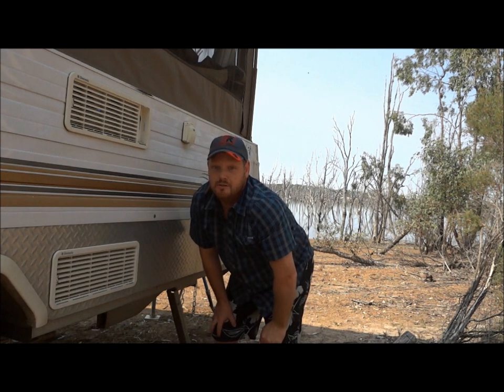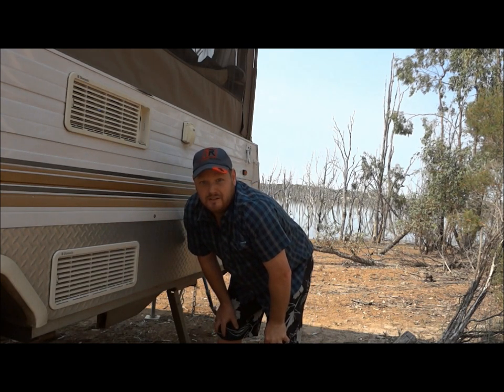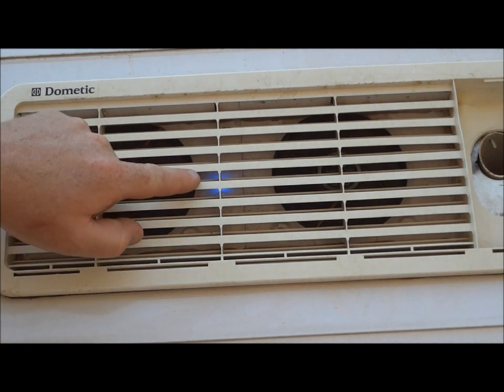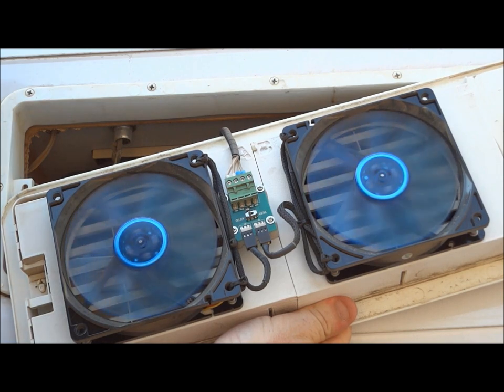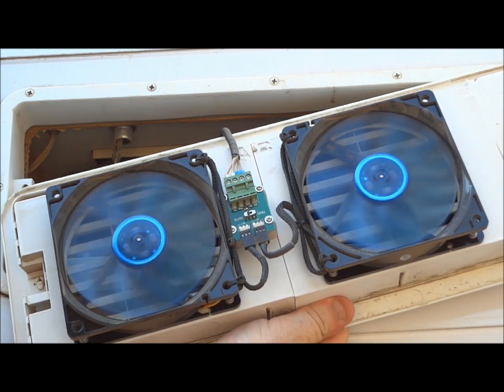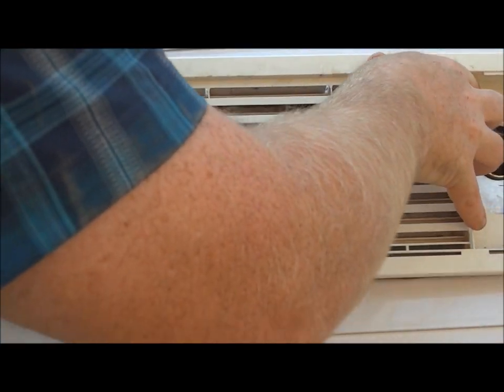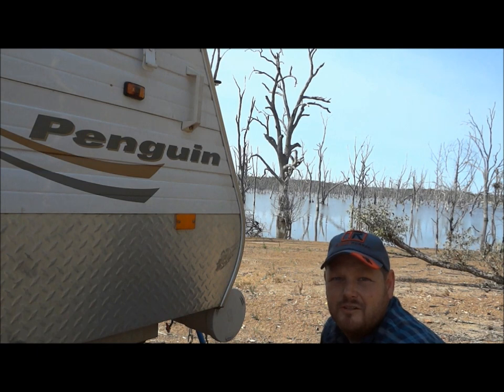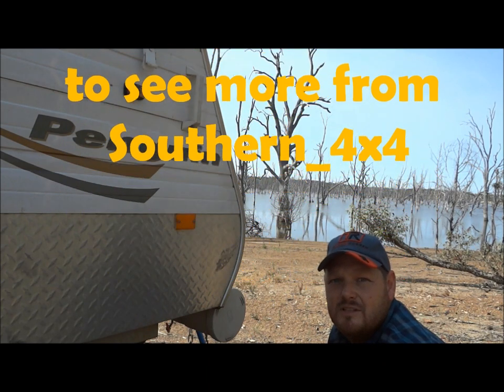Dometic Caravan Fridge Fan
How to help your Dometic 3 way Fridge run more efficiently when you are camping in hot weather.